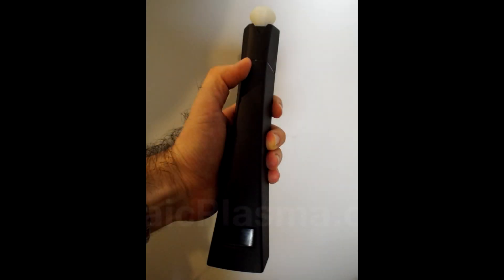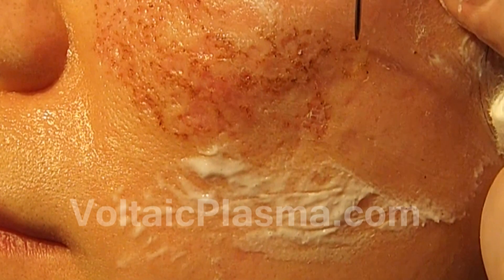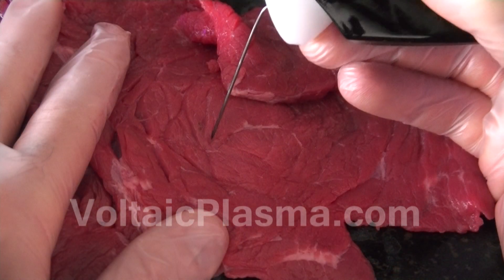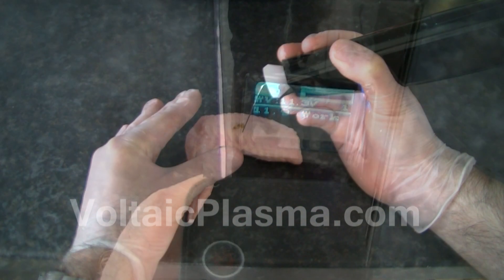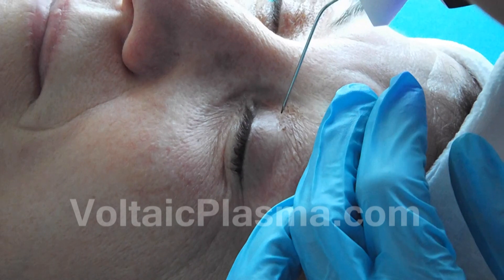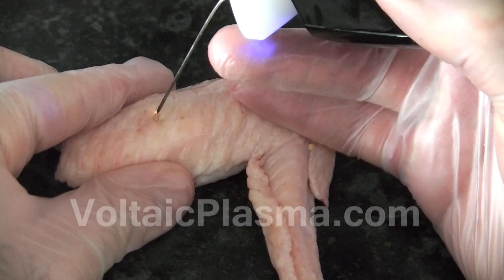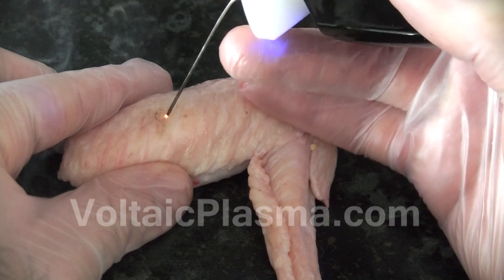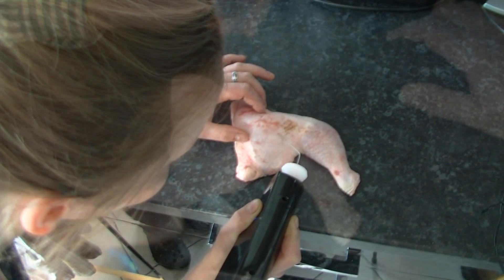How to use the beautyTeck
LEarn the basics of AC electrical arcing.